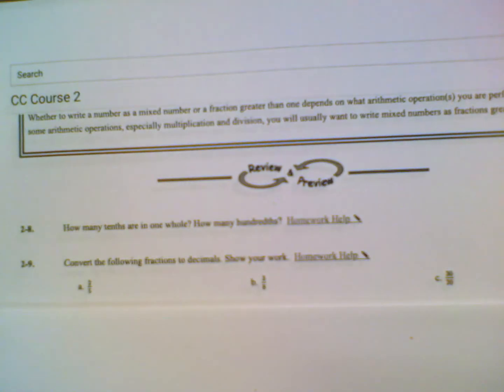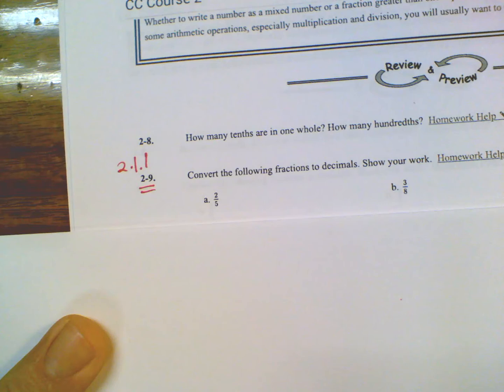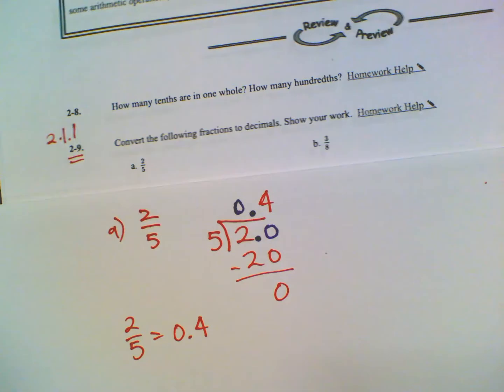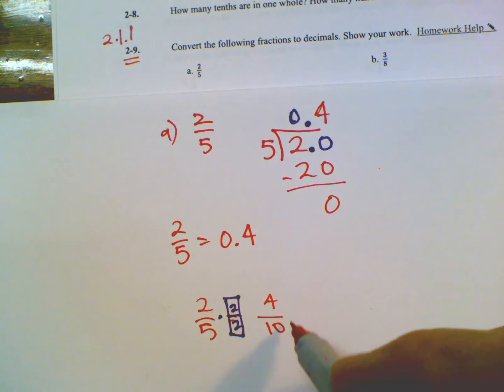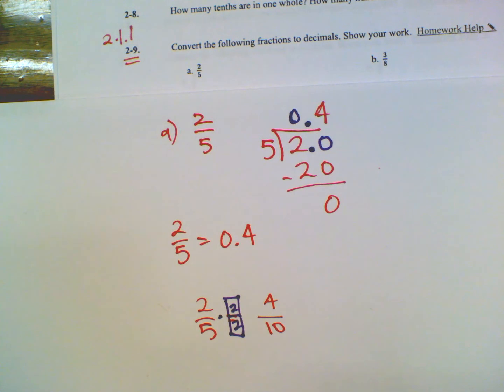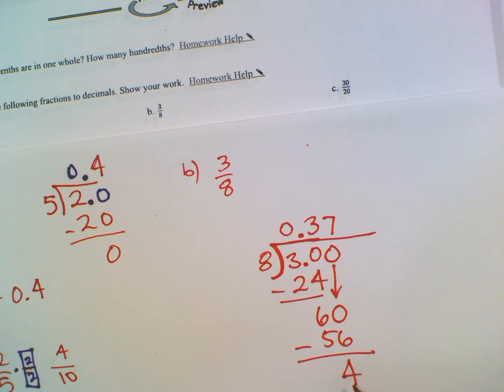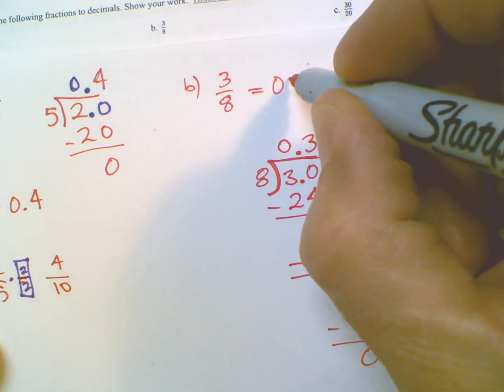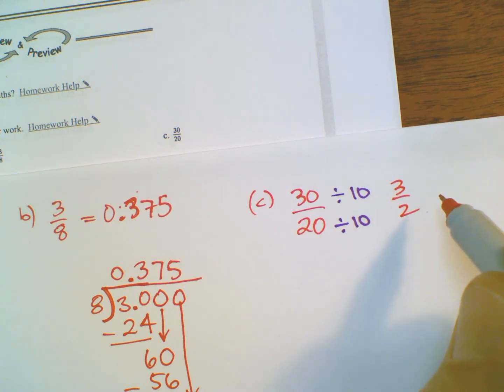CPM CC2 Section 2.1.1 #2-9 (Fractions to Decimals)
Learn with Mr. Dell as he explains how to convert fractions to decimals.